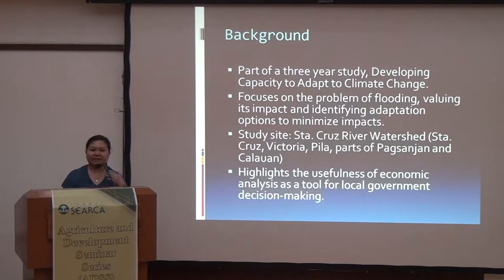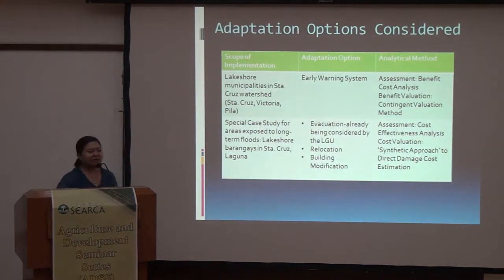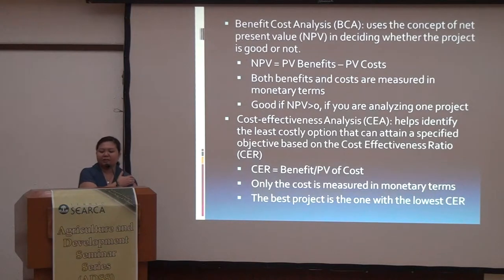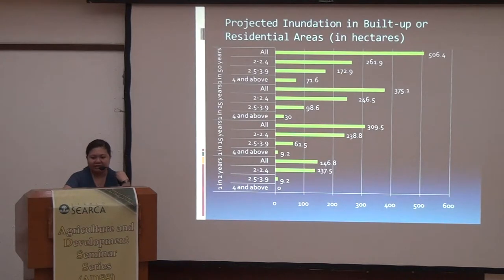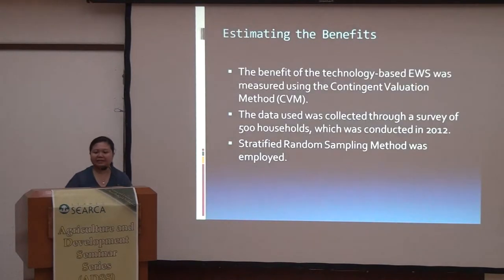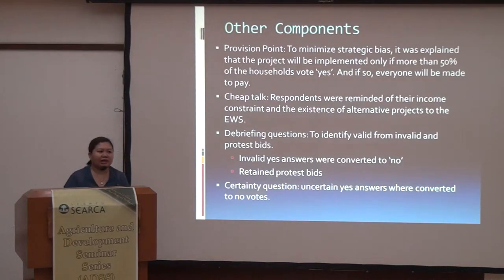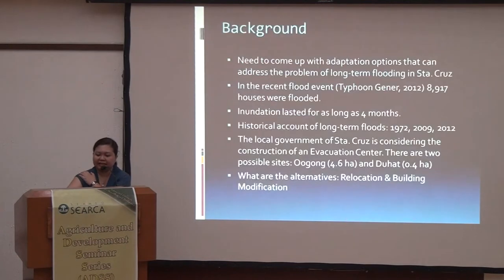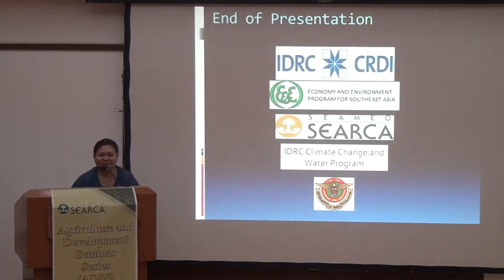Economic Analysis of Selected Adaptation Options to Flooding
by Ms. Jaimie Kim Bayani Arias
Assistant Professor
Department of Economics
UPLB College of Economics and Management